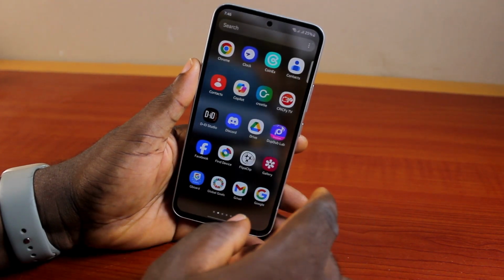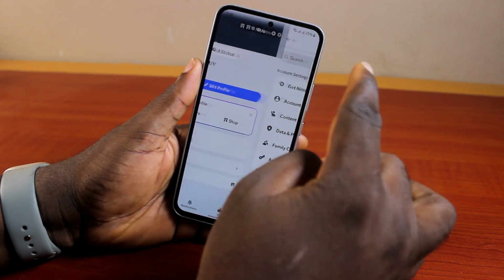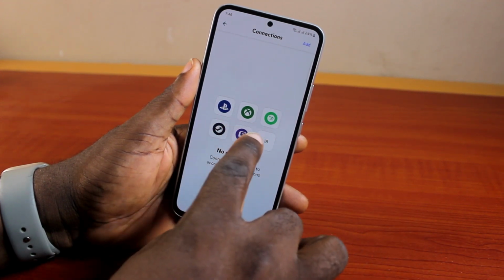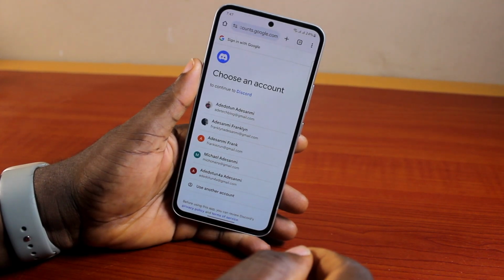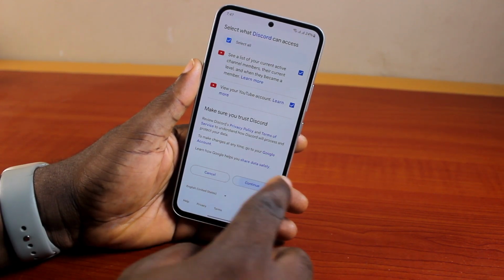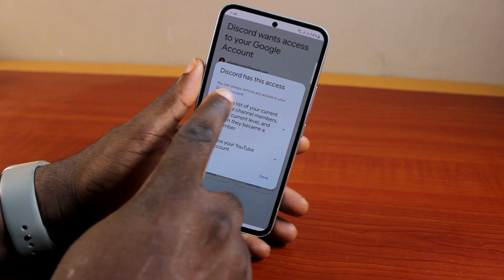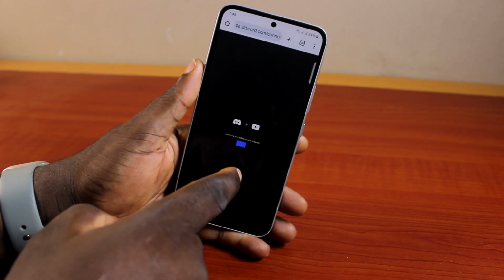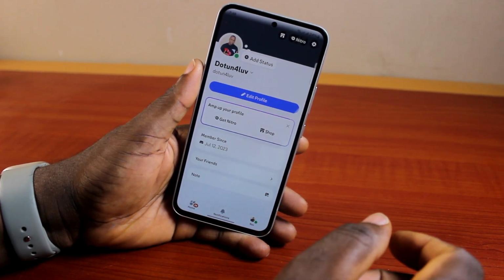How to Link Discord Server to YouTube Mobile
In the full guide, you will learn how to link your discord server to YouTube Mobile.